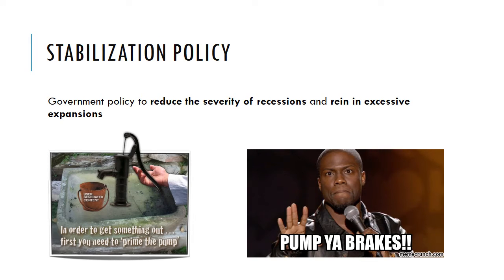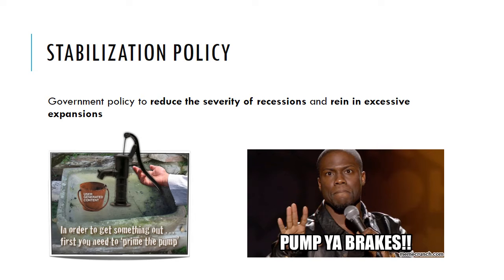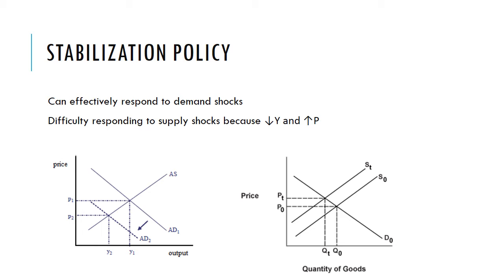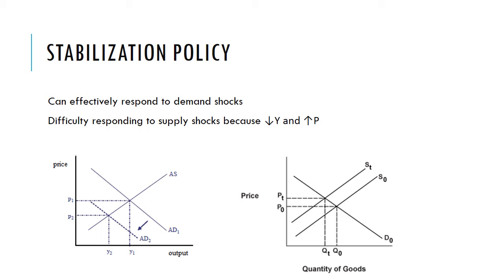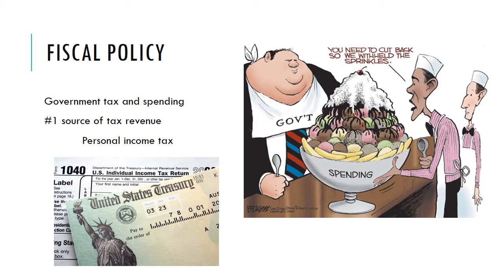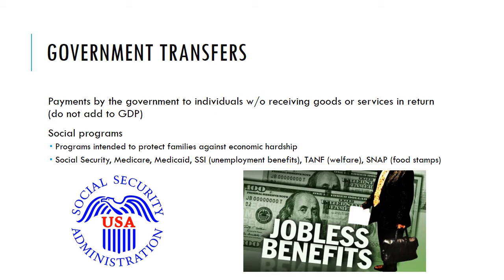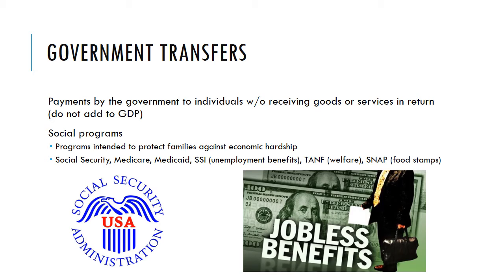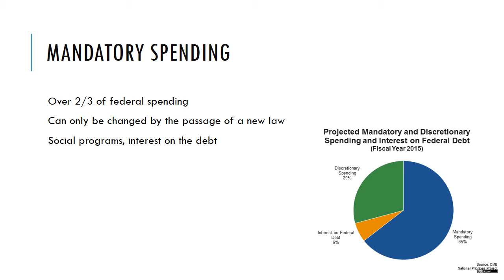3.12 Stabilization Policy AP Macro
LaMoney is back with this lesson on government stabilization policy.